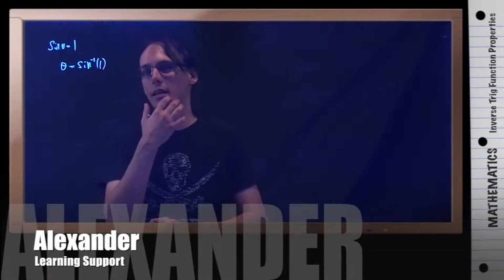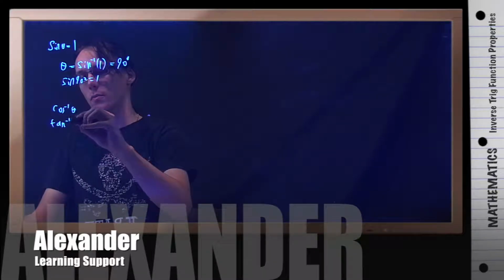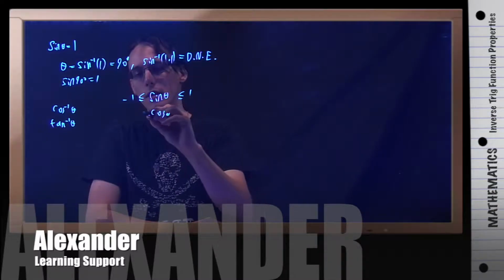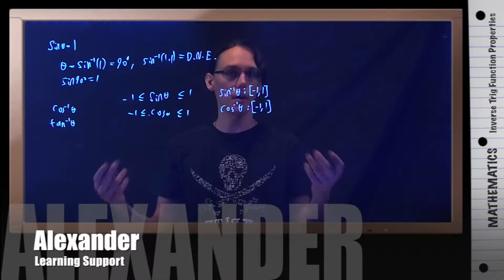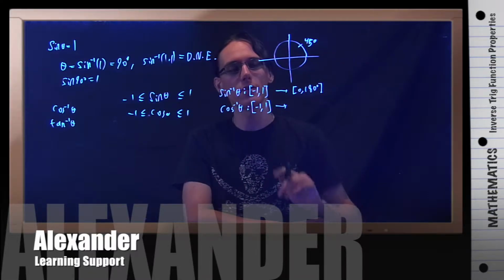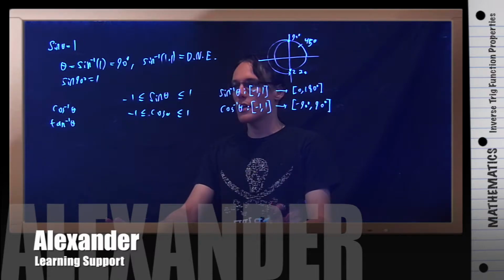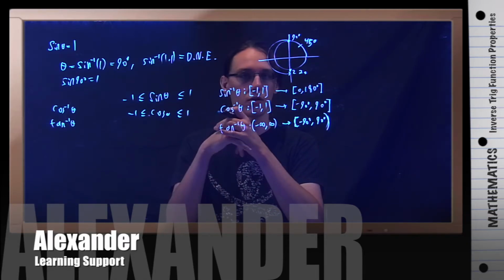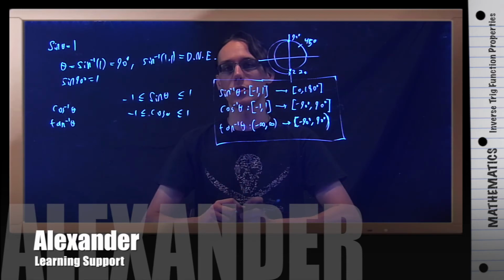Inverse Trig Function Properties